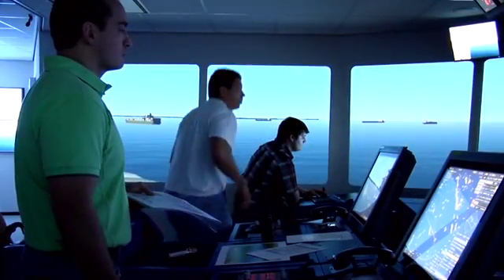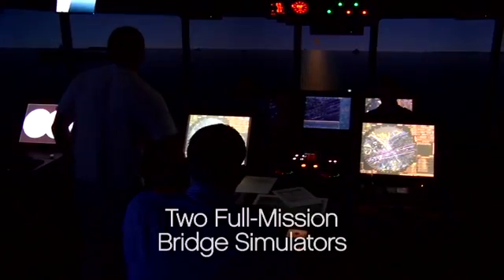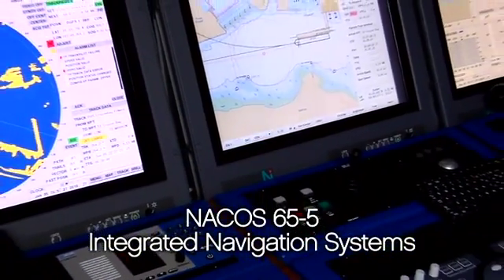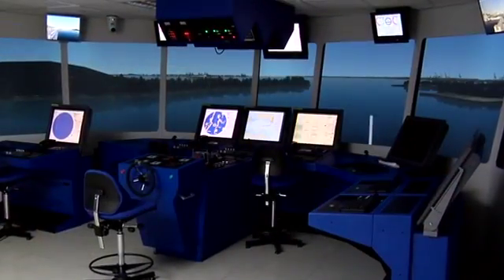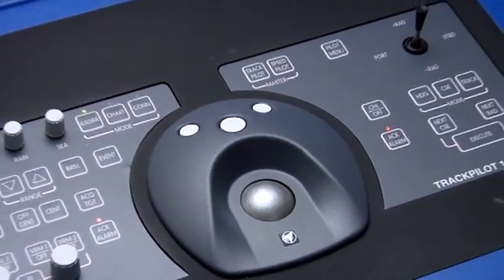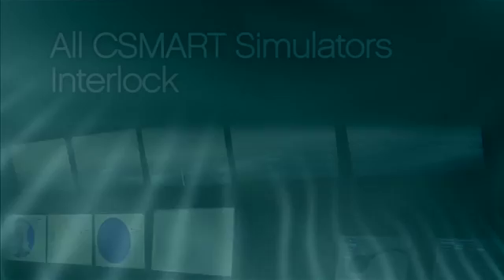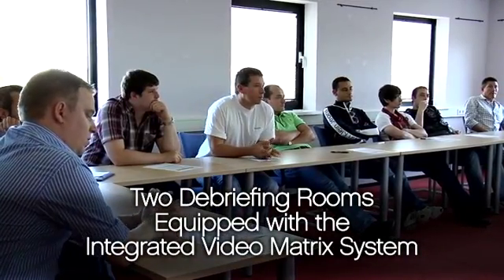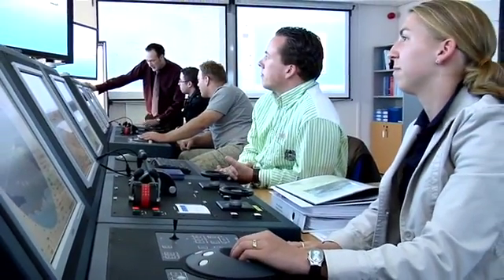Center for Simulator Maritime Training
CSMART, the Center for Simulator Maritime Training features the latest state of the art equipment and instructional tools to provide participants with a superior maritime training experience that will foster critical thinking, problem solving, ethical decision making, and confidence. CSMART offers two full mission bridge simulators, six part-task bridge simulators and the ability to simulate fixed propeller and azipod simulation. Our facility also features large instructional classrooms, meetings rooms and a catering facility.